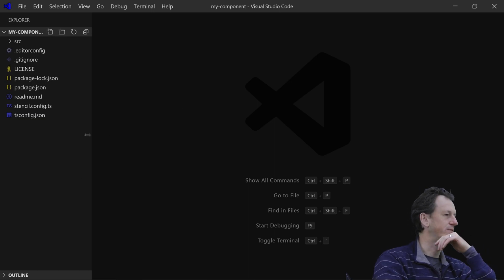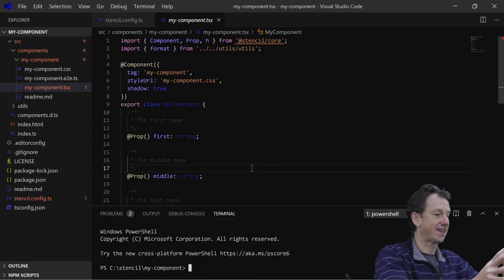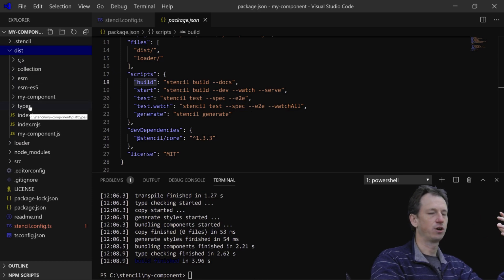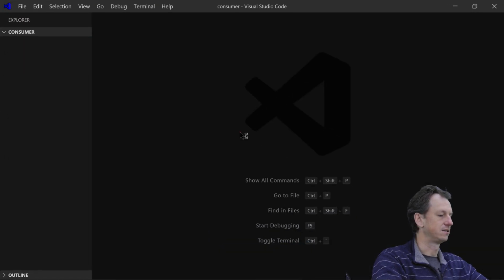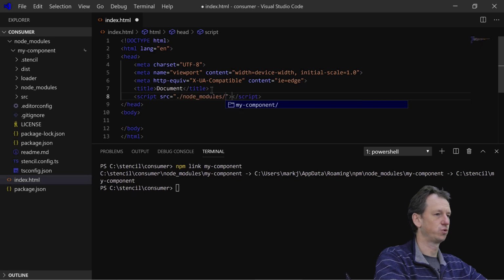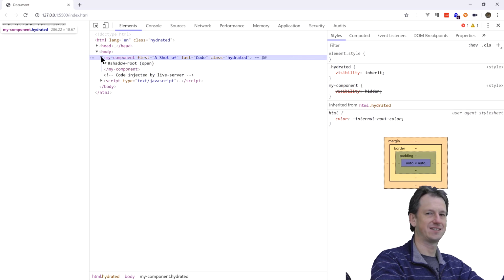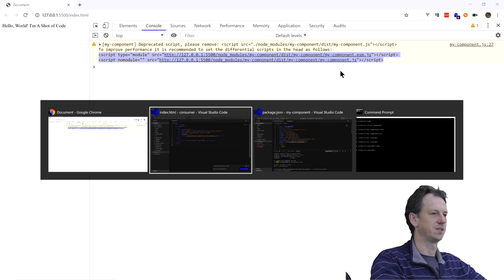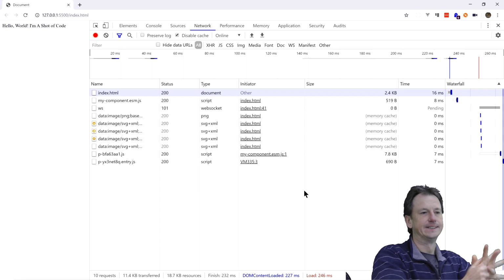How to create a web component in StencilJS - VERY SMALL BUNDLE SIZE!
In this video we look at how to create a web component using the StencilJS toolchain and then also how to use the component in a separate project. As Stencil compiles away the framework so that no run time needs to be distributed alongside the web component it's very noticeable that the size of the component is a major attraction to using StencilJS